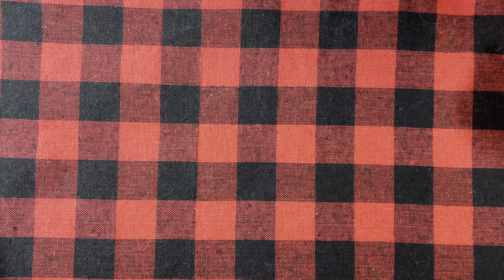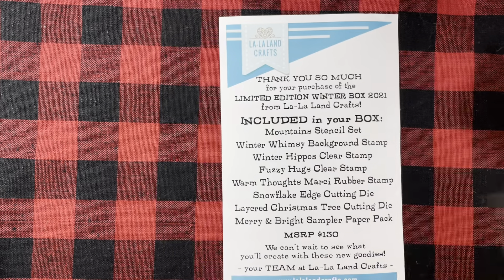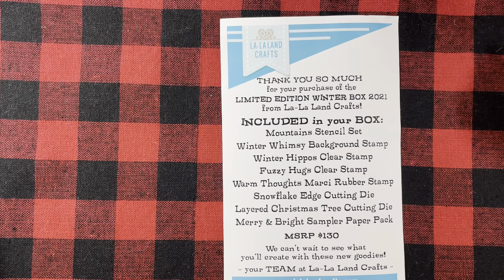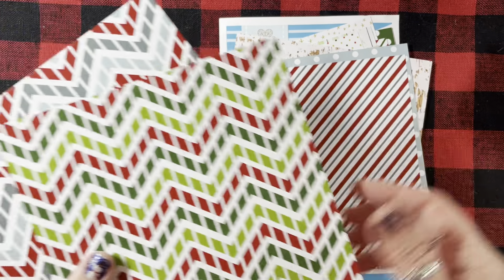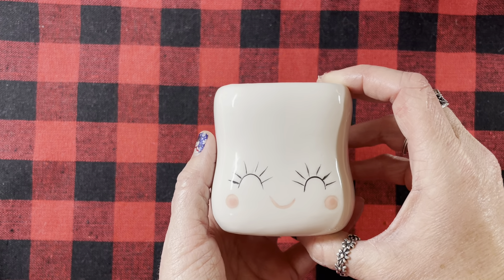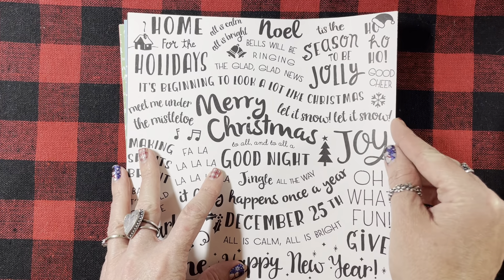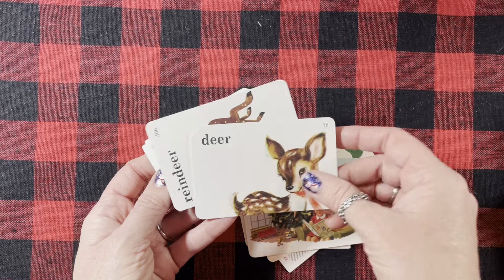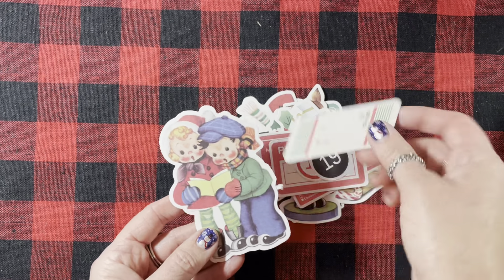Happy Mail and Haul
Love, Hugs and Blessings, Gigi

Happy Mail
Viloleta ink - Georgiana Owens
JoAnn
eBay
Etsy - saracraftcreation - anniestreasurellc
Peachy Cheap -Under the Tree October Afternoon kit